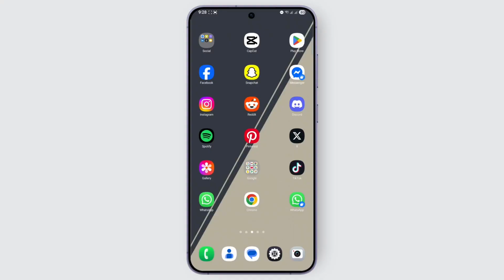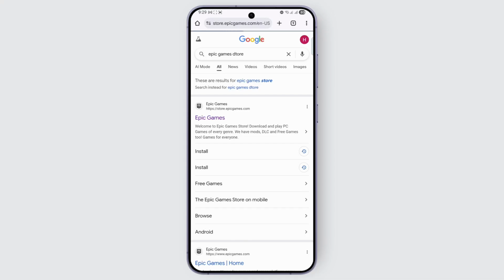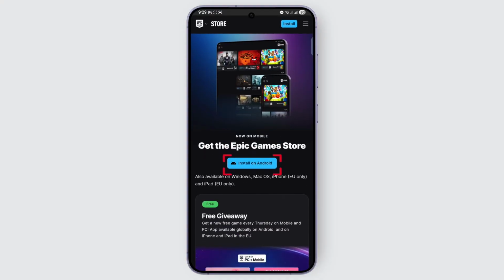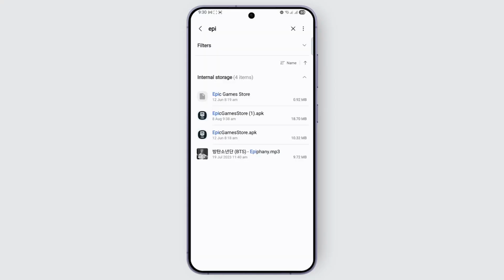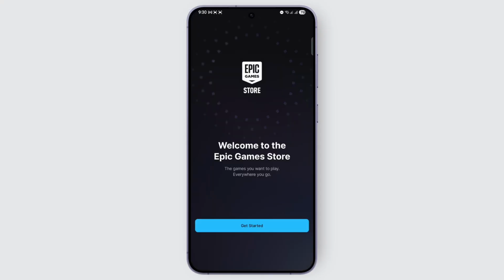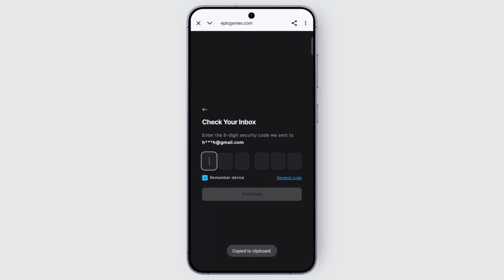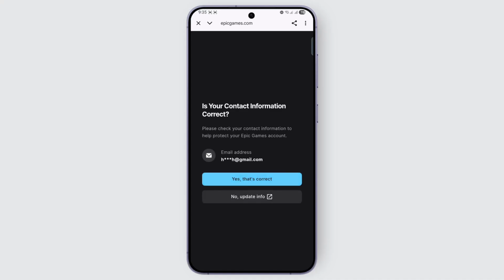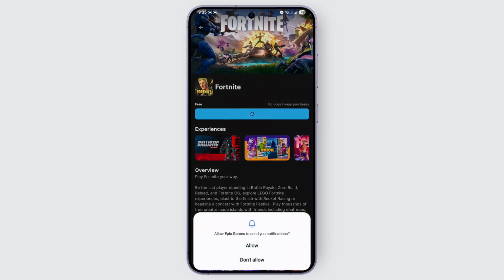How to Download Fortnite on iPad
How to Download Fortnite on iPad (2025)! Want to install Fortnite on your iPad and start playing right away? This video will guide you through the steps on how to download Fortnite on iPad quickly and easily. Whether you're asking, "Can I download Fortnite on iPad?" or need help with the installation process, this tutorial has you covered. Learn the steps to get Fortnite running smoothly on your device and start enjoying the game. Watch now to see how you can download Fortnite on iPad today!

Timestamps:

00:00 How to Download Fortnite on iPad
00:10 Can I Download Fortnite on iPad?